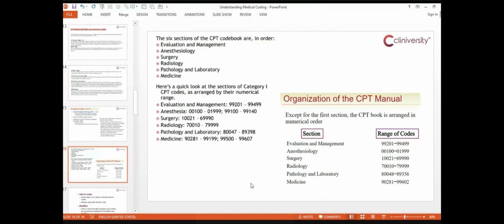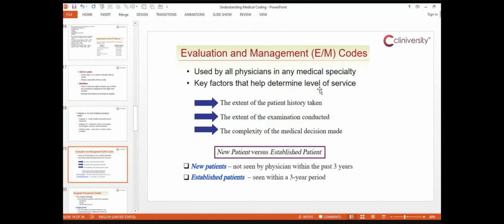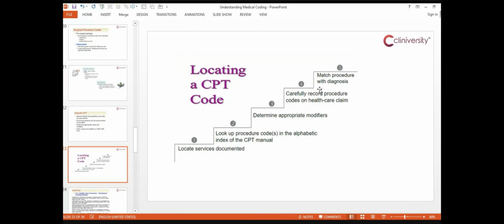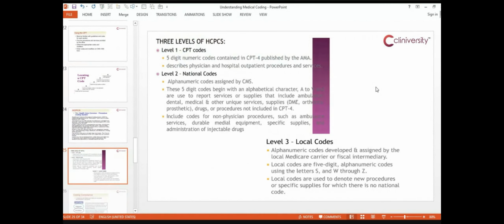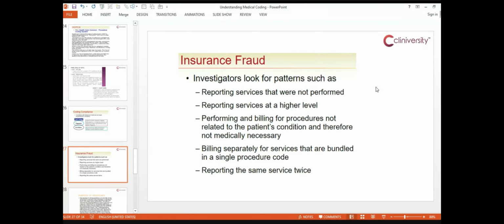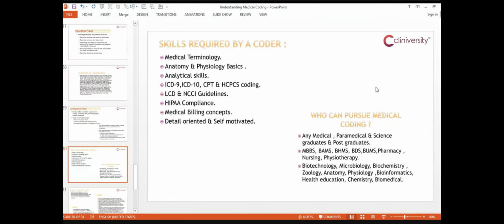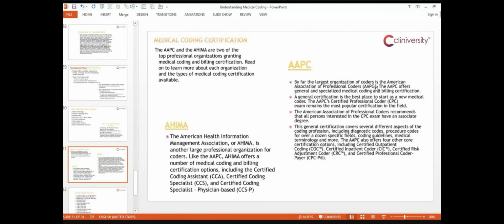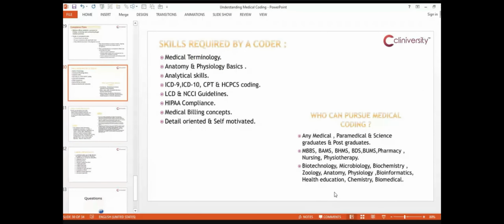Medical Coding Masterclass - Part 2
If you're interested in a career in medical coding, then this is the video for you! In this Medical Coding Masterclass, we'll teach you the basics of medical coding so that you can start your career as a successful medical coder.

We cover everything from coding standards to software applications, so whether you're a beginner or an experienced coder, this video is a great resource for you!